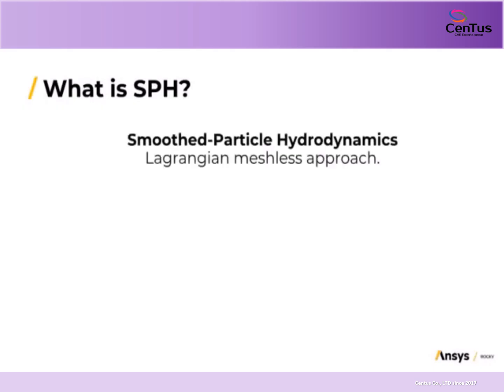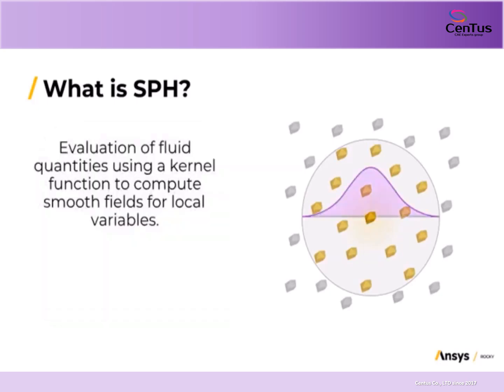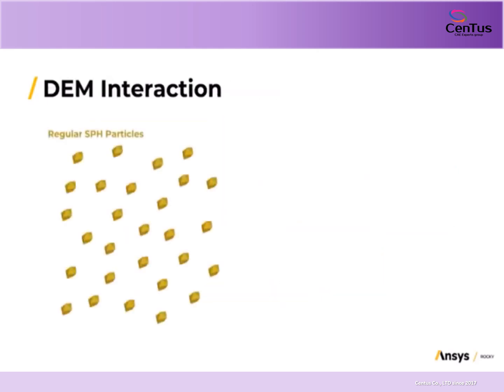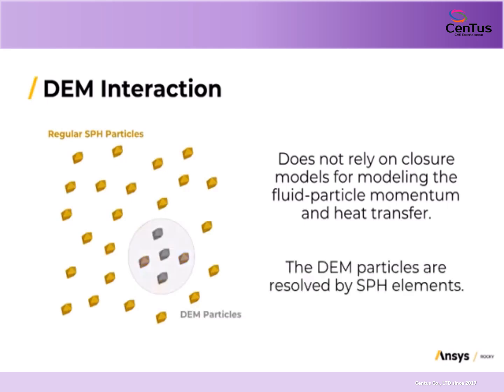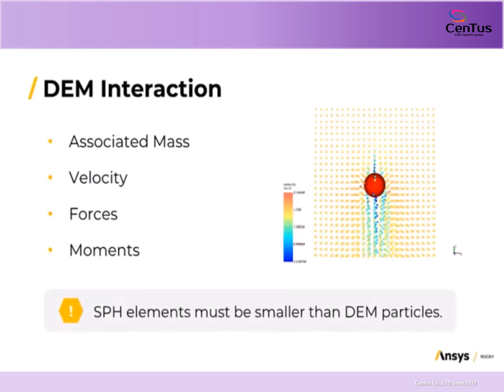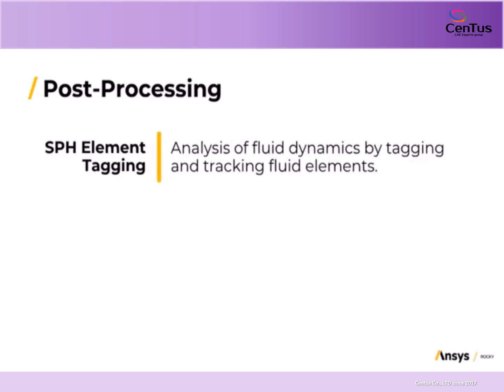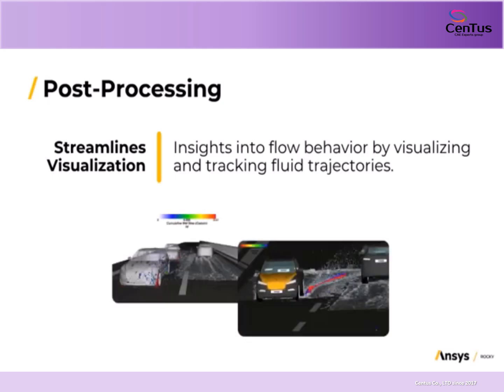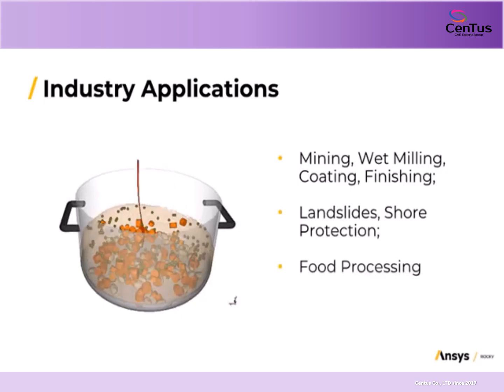Ansys Rocky - what is SPH?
Ansys Rocky는 대량 입자의 거동을 확인하는 소프트웨어입니다.
동영상을 통해 다양한 사례를 확인하실 수 있습니다.

**영상 출처 : Ansys Inc.

Ansys Rocky 에 궁금한 점이 있으시면 센투스로 연락주세요.